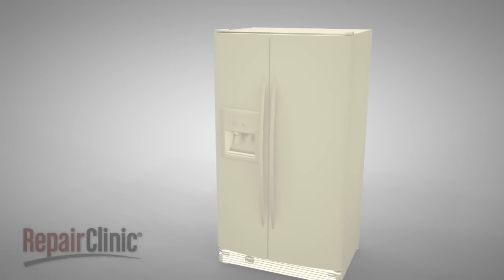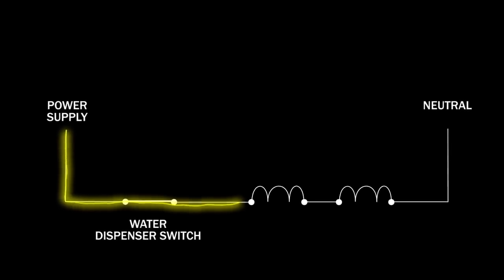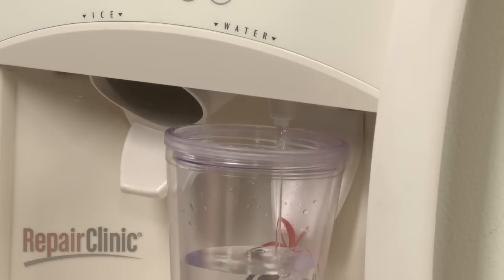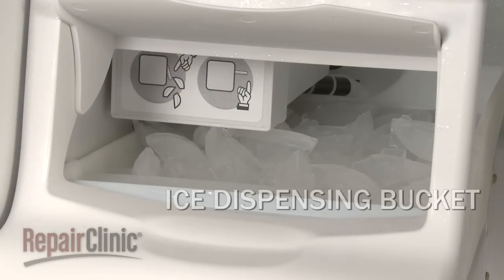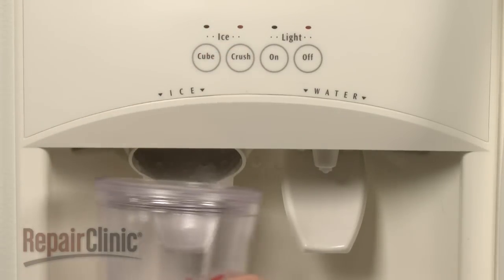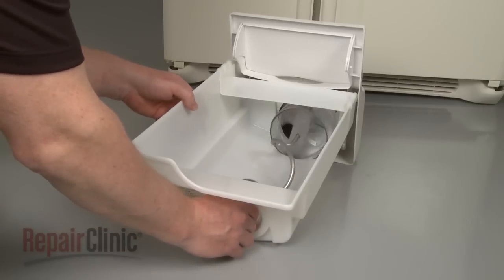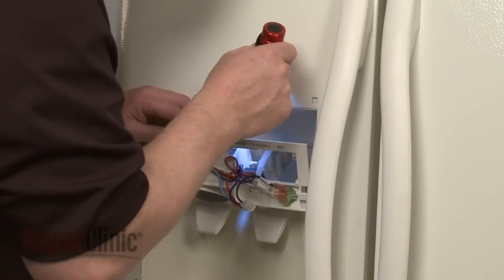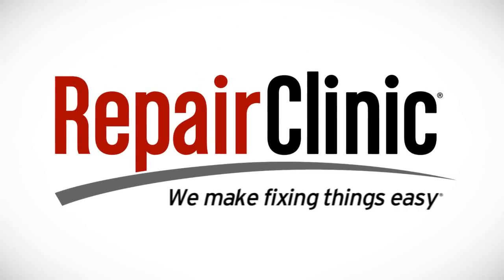How Does a Refrigerator Dispenser Work? — Appliance Repair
Refrigerator water dispenser not working? Not dispensing ice or water? This video provides information on how a water and ice dispenser works and offers troubleshooting tips to assist you in diagnosing and repair.

Here is a list of the most commonly replaced parts associated with each dispenser symptom:

Water dispenser not working: water inlet valve, control board, dispenser switch, water filter
Ice dispenser not working: dispenser control board, dispenser switch, actuator, auger motor, solenoid
Ice and water dispenser not working: dispenser control board, dispenser switch, door switch, main control board

All of the information provided in this refrigerator water and ice dispenser troubleshooting video is applicable to the following brands: Amana, Frigidaire, GE, Kenmore, Kitchenaid, LG, Maytag, Samsung, Whirlpool.